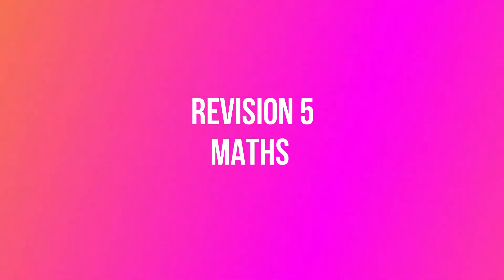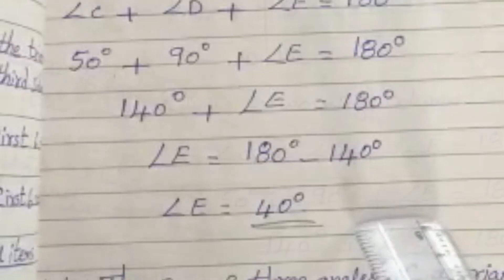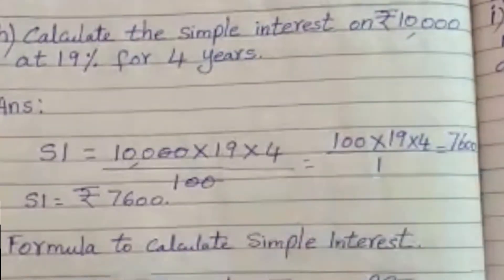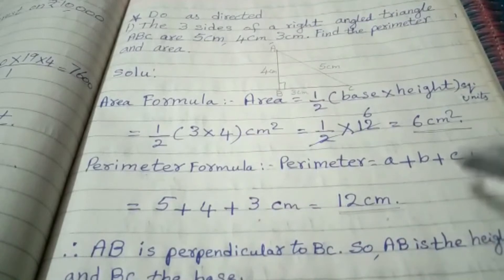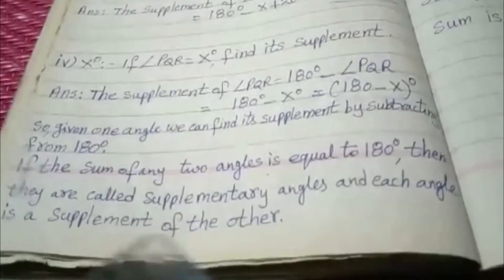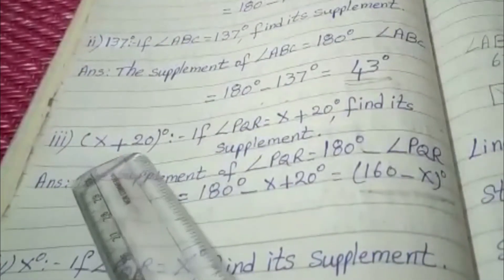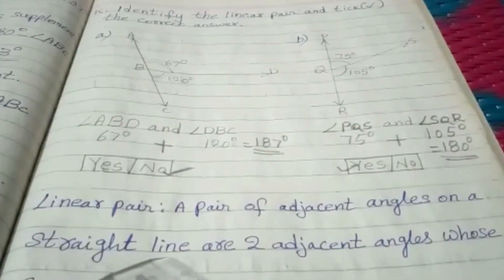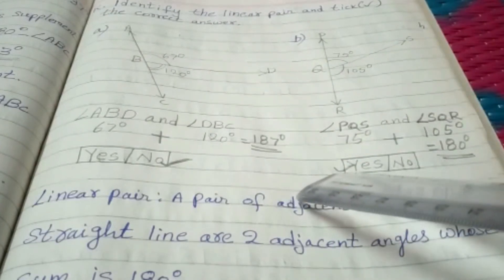GRADE 5, REVISION 5, MATHS - DO AS DIRECTED